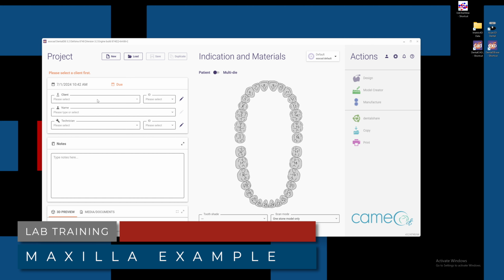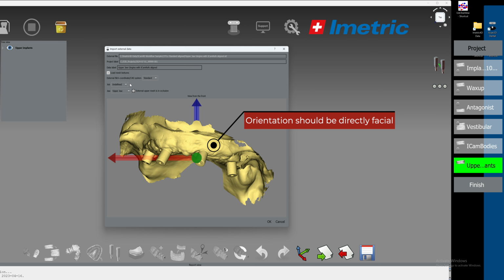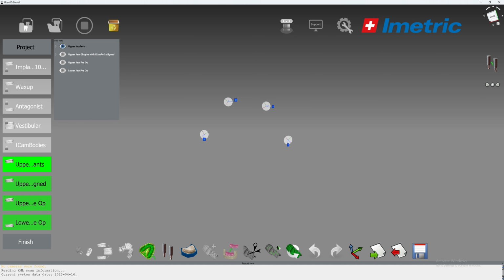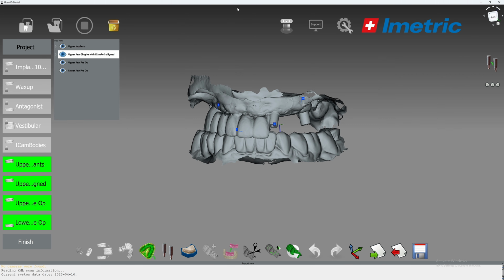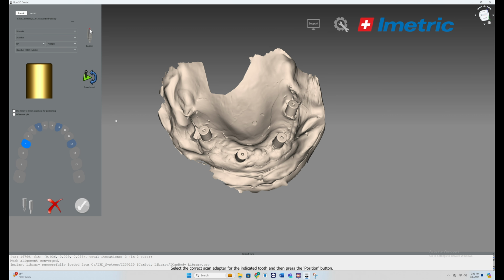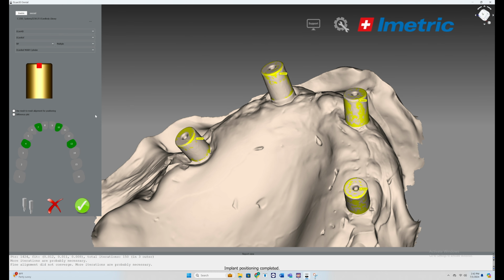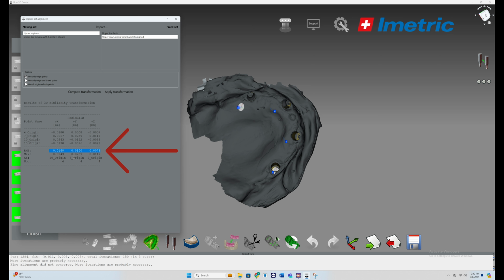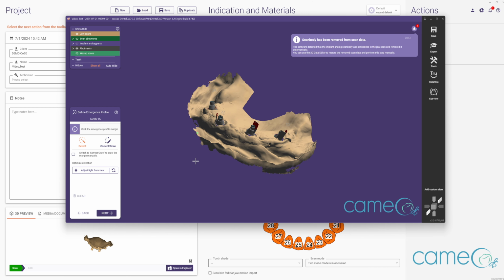Imetric ICam Lab Training with Exocad